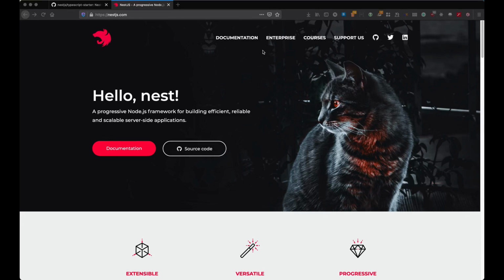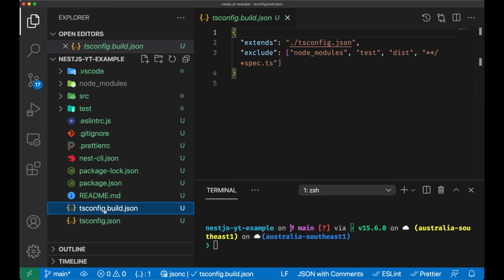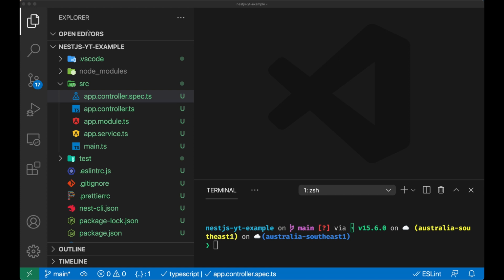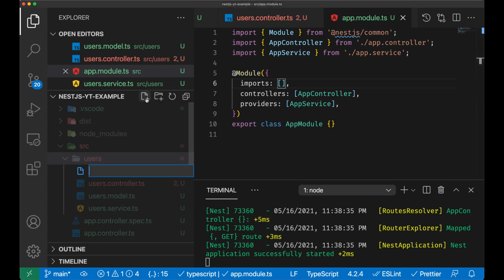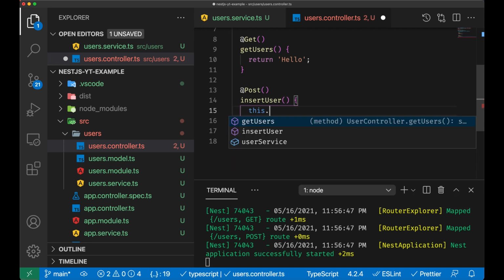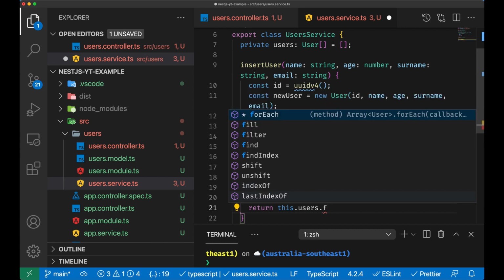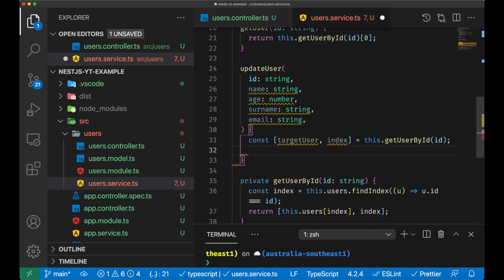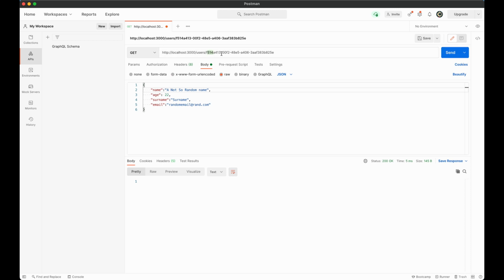NestJS Full CRUD Example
In this video we're going to discover NestJS v7 and how to realize a complete example with a simple CRUD application.

Contents:
00:00 What is NestJS
01:06 Presentation of the project
02:58 Installation of NestJS CLI
03:48 Create a new project
09:18 Creating our model
11:15 Creating our controller
12:03 Creating our service
14:00 Linking all together
15:48 Create an element
21:48 Read  all elements
22:46 Read just one element
22:49 Update
30:05 Delete

31:56 Testing with Postman